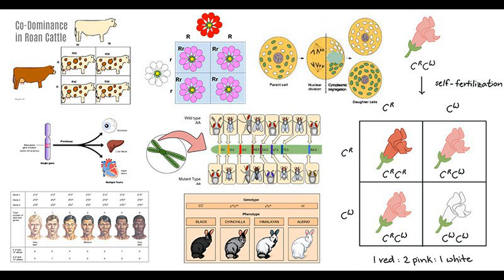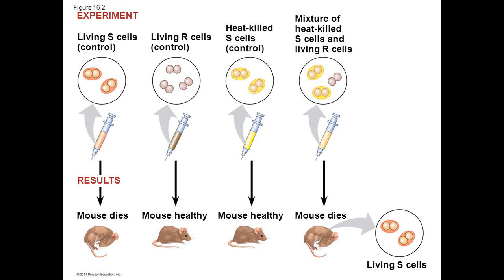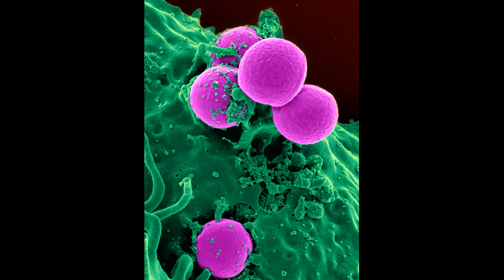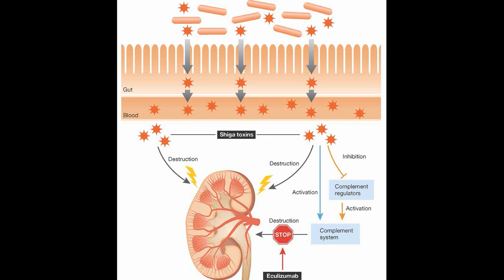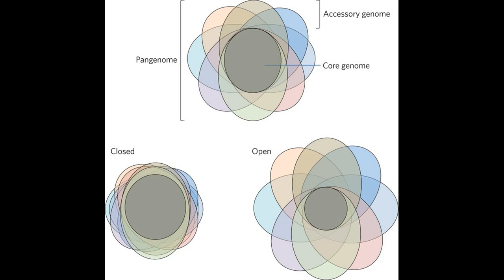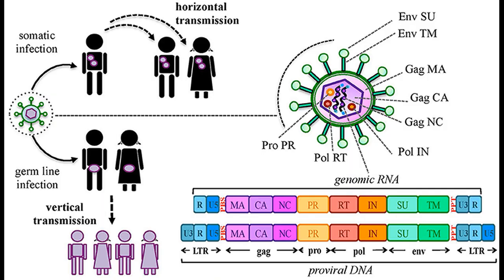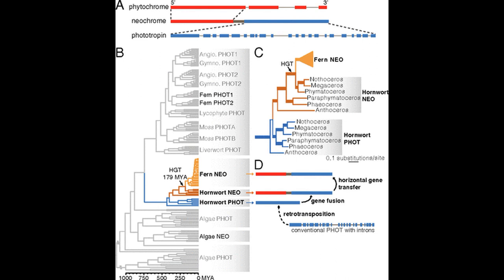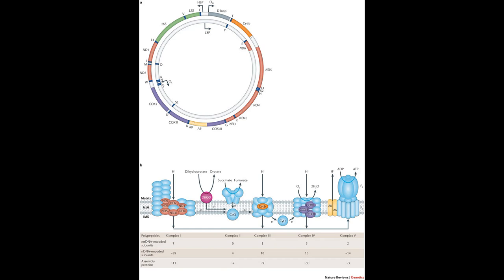Horizontal Gene Transfer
Share on Origin and Molecular Evolution of the Determinant of Methicillin Resistance in Staphylococci
A Brief Overview of Escherichia coli O157:H7 and Its Plasmid O157
Investigation on the Evolution of Shiga Toxin-Converting Phages Based on Whole Genome Sequencing
Genome sequence analyses of two isolates from the recent Escherichia coli outbreak in Germany reveal the emergence of a new pathotype
Syncytin is a captive retroviral envelope protein involved in human placental morphogenesis
Paleovirology of ‘syncytins’, retroviral env genes exapted for a role in placentation
Chromosomal scale assembly of parasitic wasp genome reveals symbiotic virus colonization
Recurrent Domestication by Lepidoptera of Genes from Their Parasites Mediated by Bracoviruses
Lateral Transfer of Genes from Fungi Underlies Carotenoid Production in Aphids
Horizontal transfer of an adaptive chimeric photoreceptor from bryophytes to ferns
An Evolutionary Network of Genes Present in the Eukaryote Common Ancestor Polls Genomes on Eukaryotic and Mitochondrial Origin
The Two Empires and Three Domains of Life in the Postgenomic Age
The Phylogenetic Forest and the Quest for the Elusive Tree of Life
Search for a 'Tree of Life' in the thicket of the phylogenetic forest